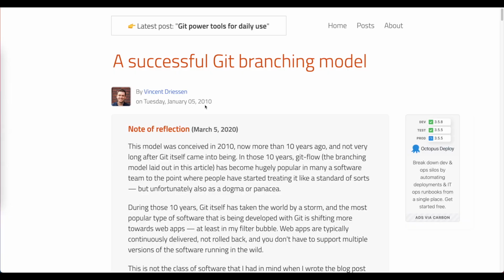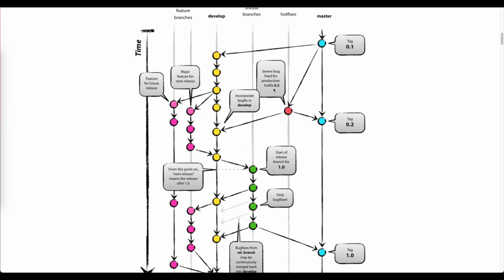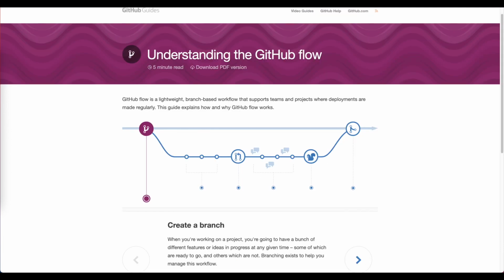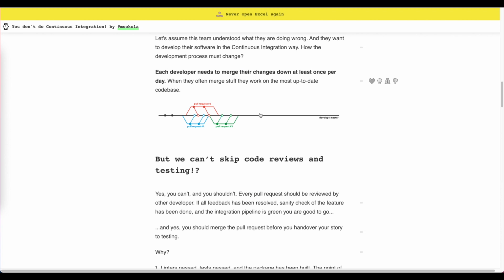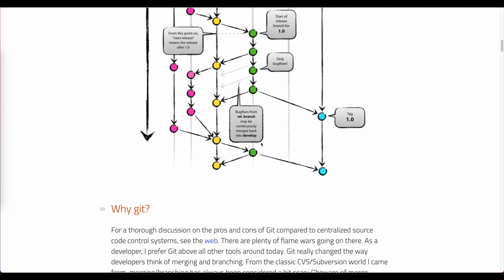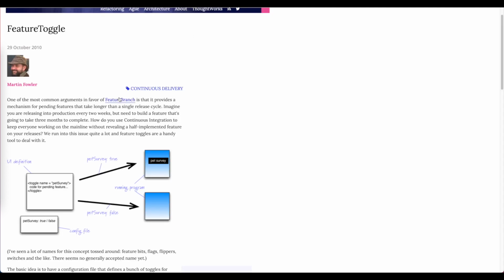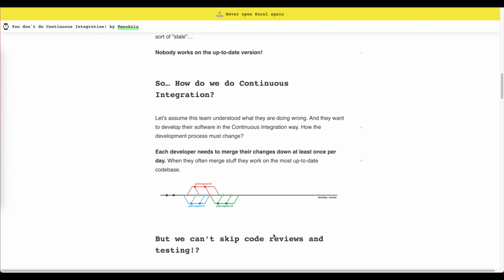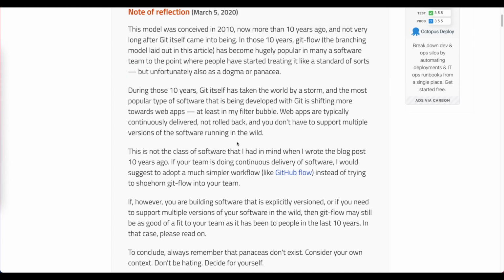How To Create A Lean Git Flow For Your Development Team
Continuous Integration is a process of integrating changes in a continuous way. What does it mean?
Each developer needs to merge their changes down at least once per day. When they often merge stuff they work on the most up-to-date codebase.